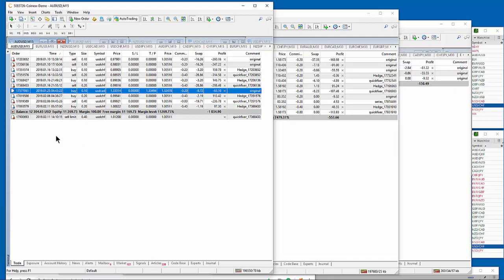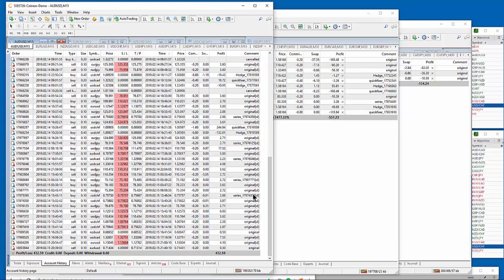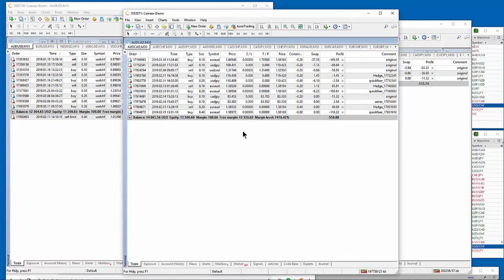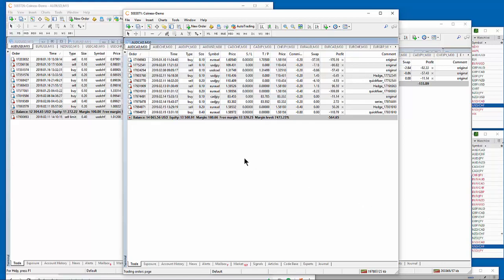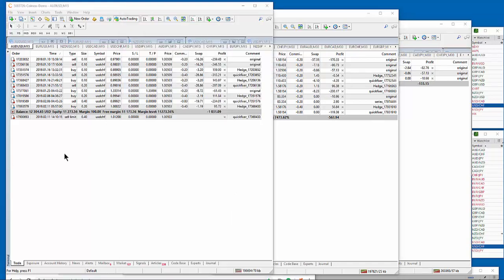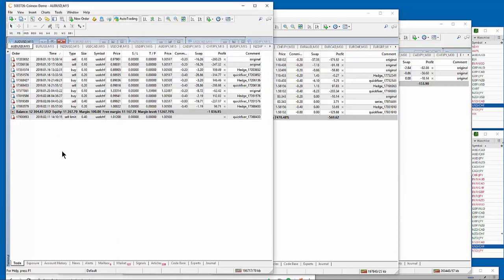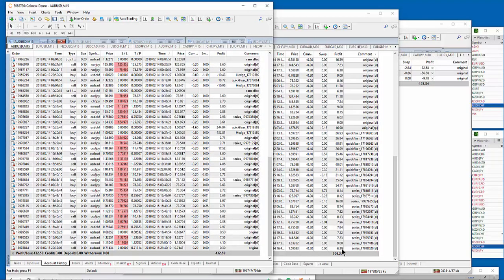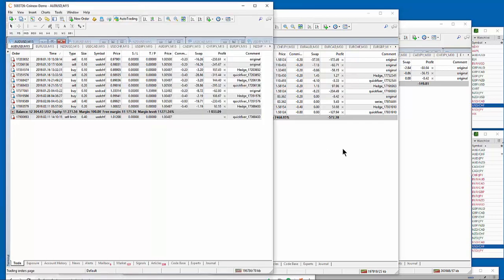Magic EA Update February 15 2019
Magic EA Update February 15 2019.  Check the progress of the auto trading EA for MT4 that finds trades, opens trades, manages trades, and closes EVERY trade for a profitable outcome in your forex account.